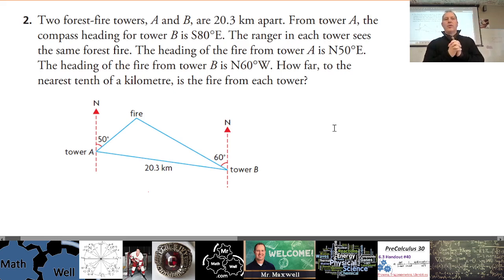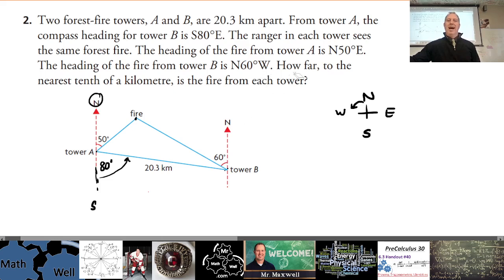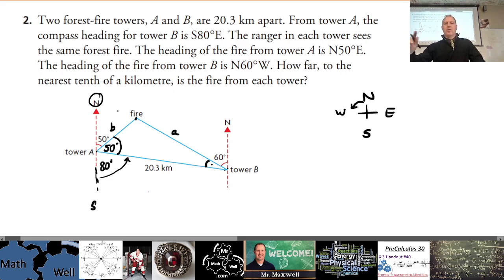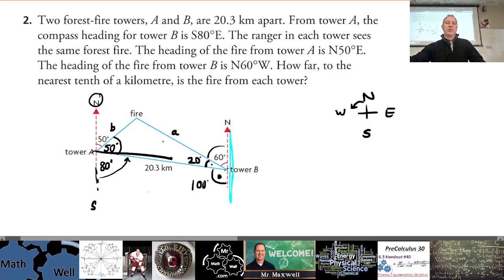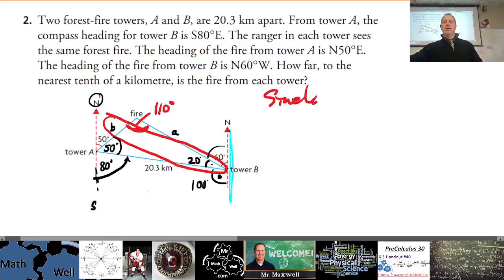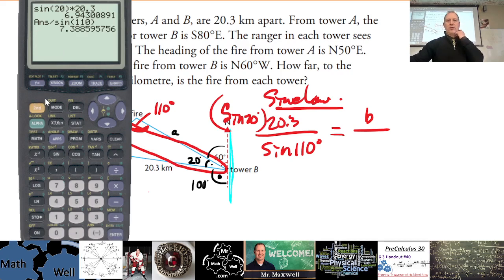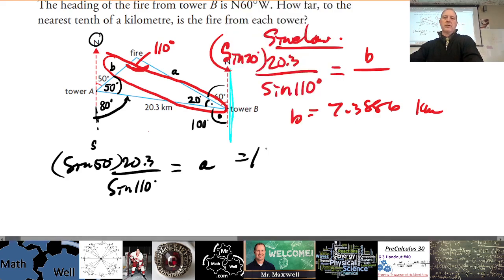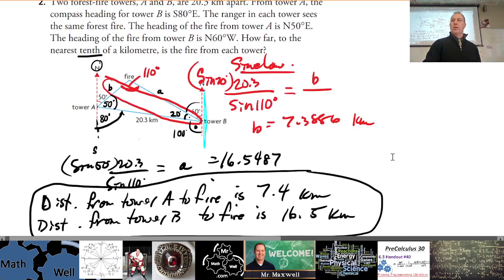FM 20 4.4 #2 Obtuse Triangle 3D HW problem